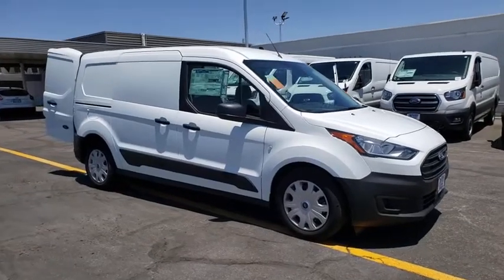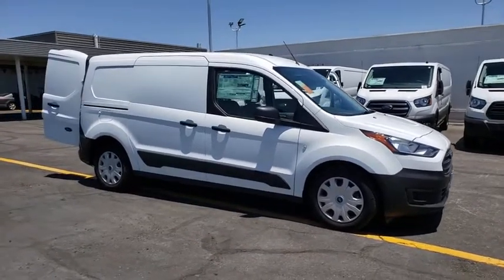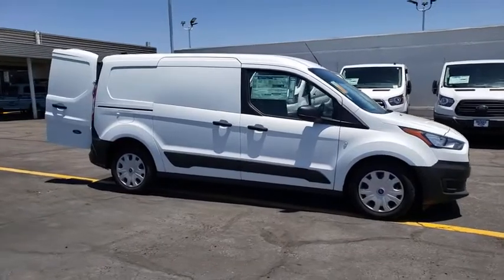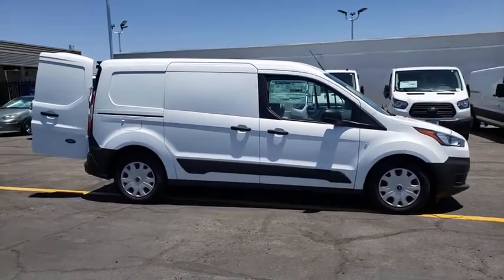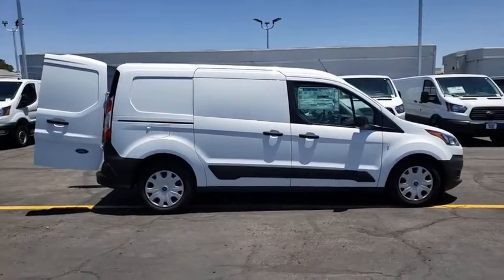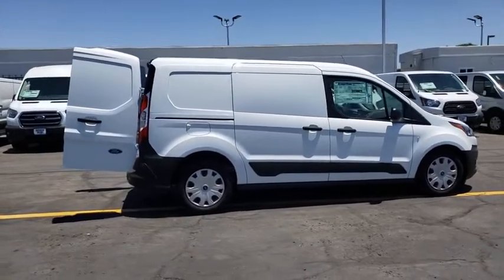New 2020 Ford Transit Connect XL Las Vegas, Bullhead City, St. George, Havasu, Pahrump, NV 00190251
Frozen White New 2020 Ford Transit Connect XL available in Las Vegas, Nevada at Friendly Ford. Servicing the Bullhead City, St. George, Havasu, Pahrump, NV area.
2020 Ford Transit Connect XL - Stock#: 00190251 - VIN#: NM0LS7E24L1458985

Friendly Ford
660 N Decatur Blvd

$2,320 off MSRP! Frozen White 2020 Ford Transit Connect XL FWD 8-Speed Automatic I4brbr24/27 City/Highway MPG Price includes: $1250 - Retail Customer Cash